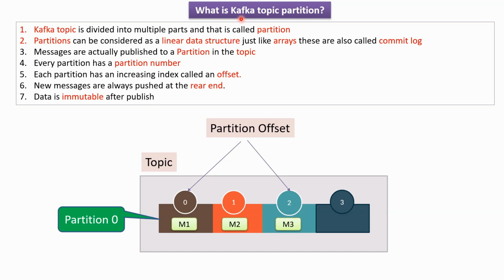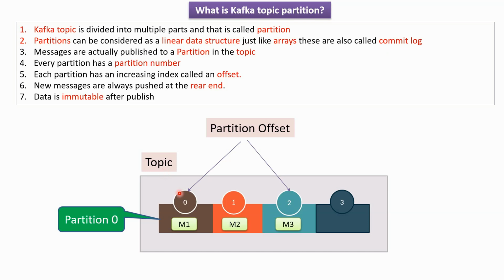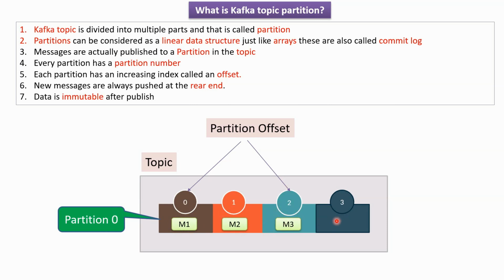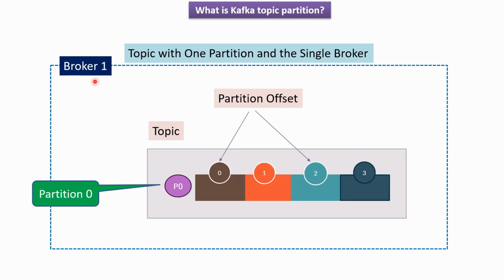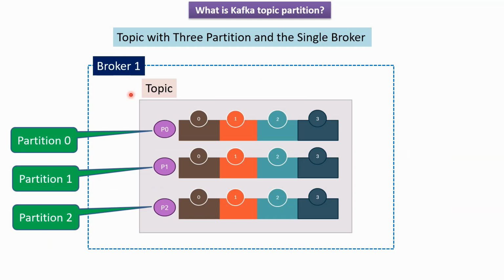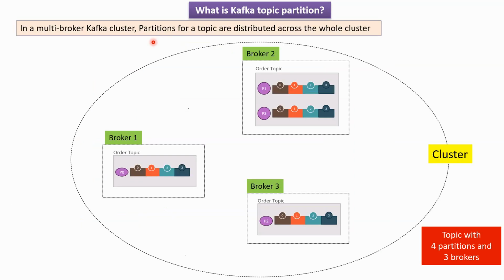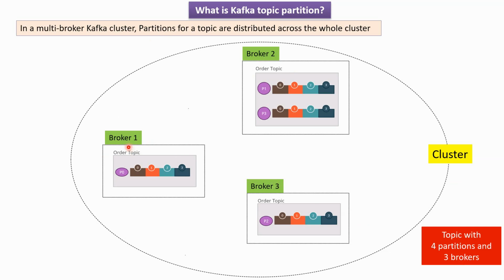Kafka Topic Partitions: What You Need to Know | Apache Kafka Tutorial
Learn about **Kafka topic partitions explained** in this **Apache Kafka tutorial**. Understand how they work for beginners.

📡 Kafka Topic Partitions Explained | Apache Kafka Tutorial

Apache Kafka is one of the most widely used **distributed event streaming platforms** in modern data systems. To understand how Kafka handles **large scale data processing and real time messaging**, it is important to understand the concept of **Kafka topic partitions**.

In this beginner friendly tutorial, we explain **what Kafka topic partitions are, why partitions are used in Apache Kafka, and how they help Kafka scale and process data efficiently**. This simple explanation will help you understand an important concept in **Apache Kafka architecture and data streaming systems**.

✔️ What **Kafka topic partitions** are
✔️ Why **Apache Kafka uses partitions for scalability**
✔️ How **Kafka distributes messages across partitions**
✔️ The relationship between **Kafka topics, partitions, producers, and consumers**
✔️ How **Kafka partitions enable parallel processing**
✔️ Why partitions are important in **distributed data streaming systems**

In **Apache Kafka**, a topic is divided into multiple **partitions**. Each partition stores a portion of the data stream. This design allows Kafka to process **large volumes of data across multiple servers** and support **high performance and scalability**.

Applications called **producers** send messages to Kafka topics, and those messages are stored inside partitions. Applications called **consumers** read messages from those partitions. Because partitions can be processed in parallel, Kafka can handle **massive real time data streams efficiently**.

✔️ Beginners learning **Apache Kafka**
✔️ Developers exploring **distributed messaging systems**
✔️ Engineers working with **data streaming platforms**
✔️ Anyone interested in **event driven architecture and big data systems**

Understanding **Kafka partitions, topics, and message distribution** is essential for building **scalable data pipelines, event driven systems, and modern streaming applications**.

🔔 If you enjoy simple explanations about **Apache Kafka, distributed systems, cloud technologies, and software architecture**, make sure to **subscribe to the channel** for more beginner friendly tutorials that make complex technical topics easy to understand.